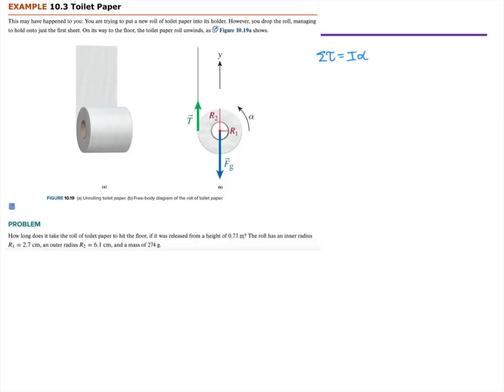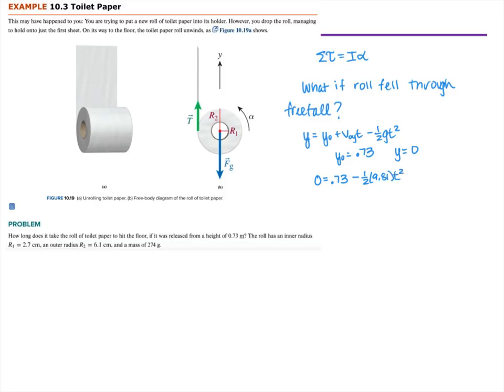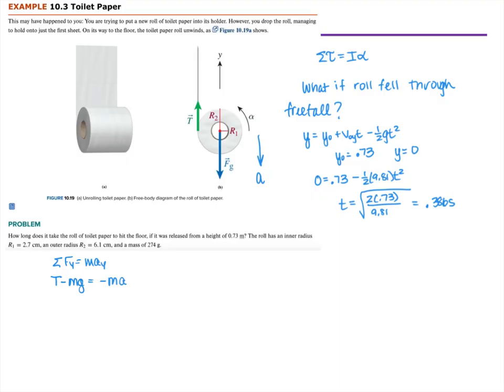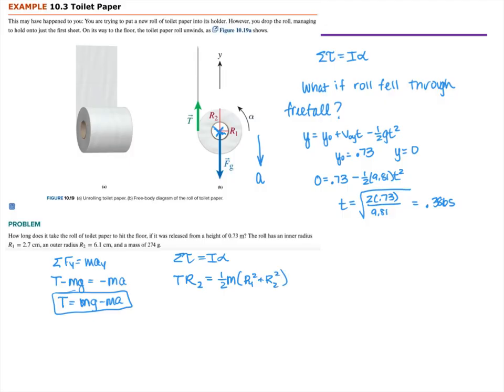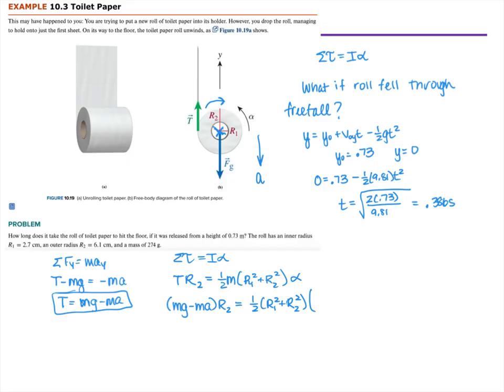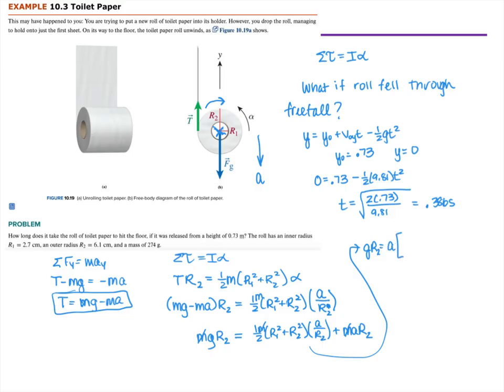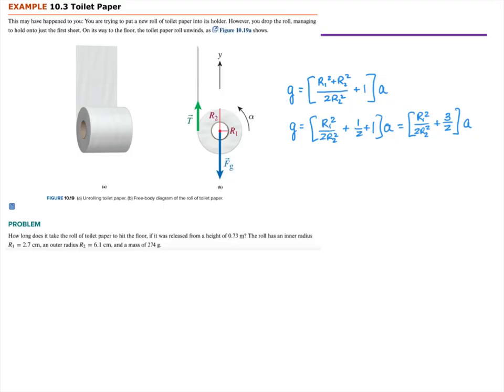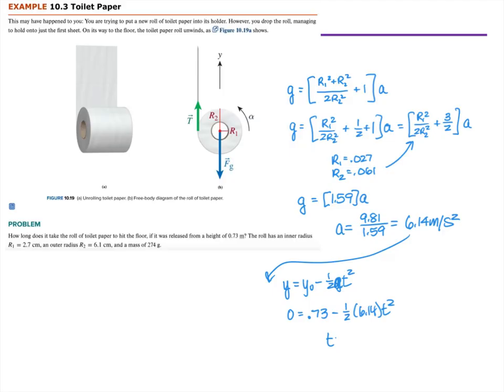example problem torque and angular acceleration